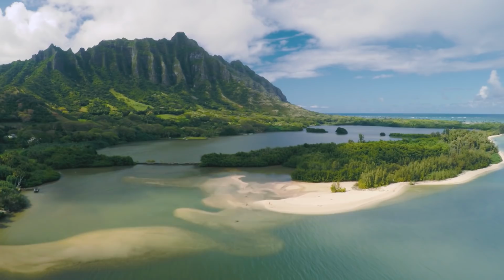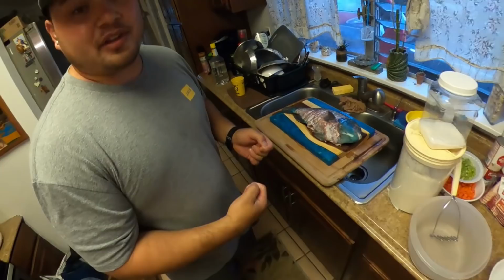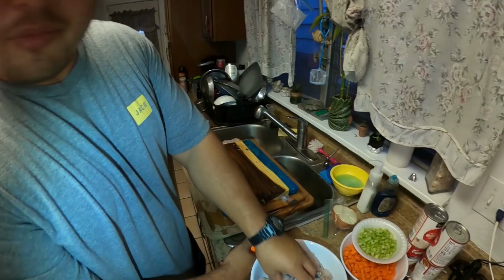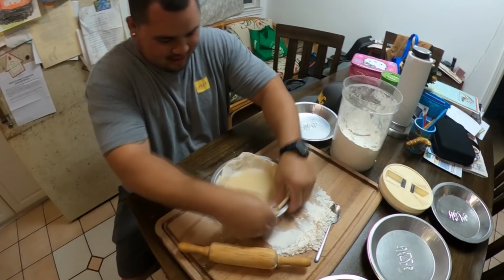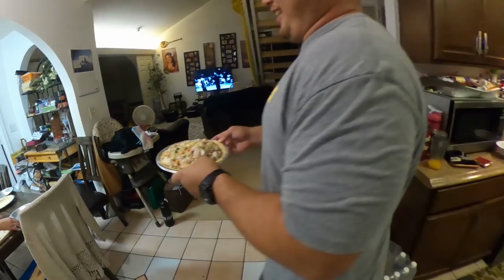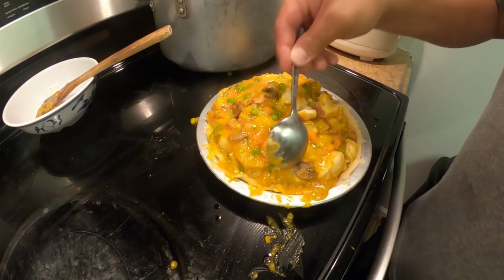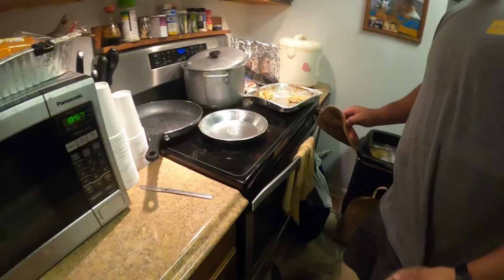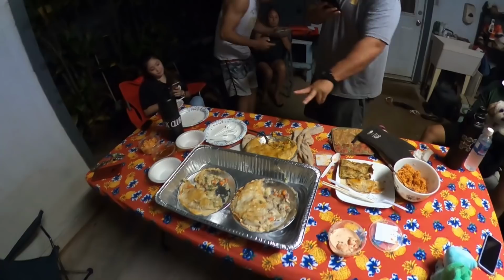PANANU {ParrotFish} POT PIE w/BACON - Catch and Cook - Spearfishing Hawaii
We made our first ever Fish Pot Pie in 3 different kine dishes using heavy cream, cream of mushroom, and golden mushroom. With a Pananu Starry-eye Parrotfish we caught, annnnnd with BACON! :) It came out great!!

We have Quality Spearfishing Entertainment, Education, Catch and Cook, Fun, Facts, and FISH soaked with information based on environmental conservation and sustainability.

Mahalo.